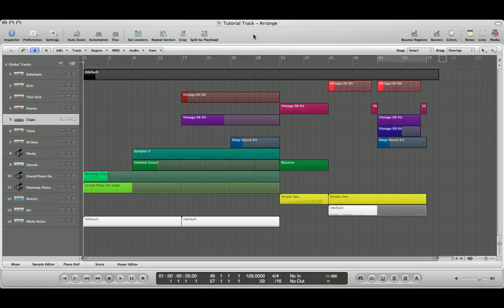Logic Electro House Tutorial (Intro)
DJ Reidiculous teaches How to Make A House Song  in Logic Pro 9